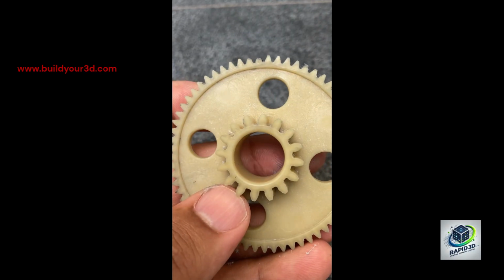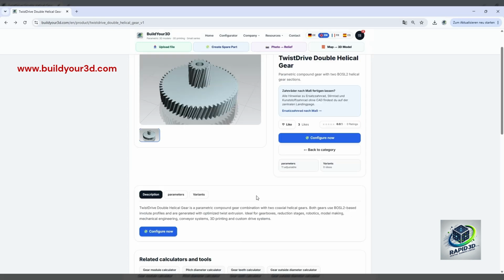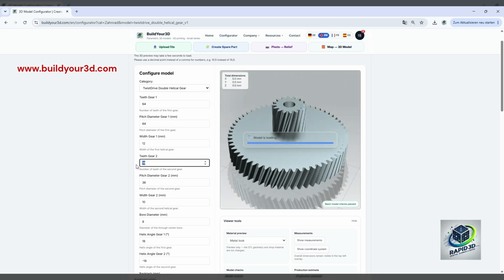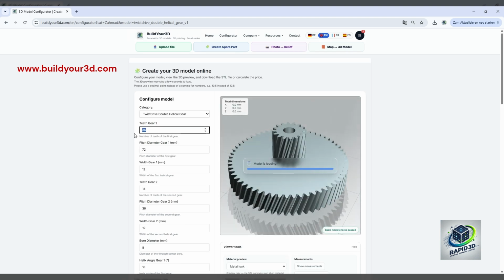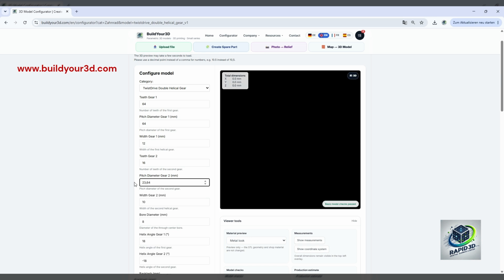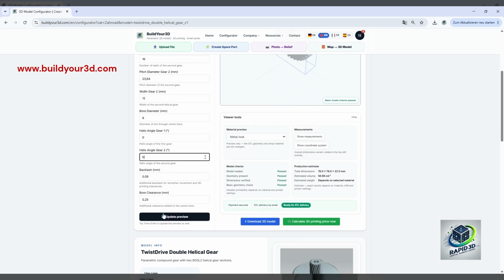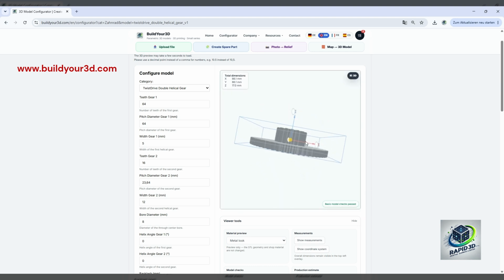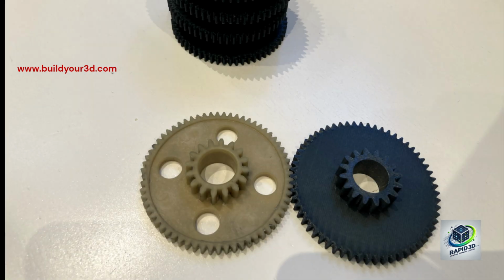Create Custom Double Helical Gears Online | Herringbone Gear STL Generator (No CAD)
Need a custom double helical gear or herringbone gear?

In this video, we demonstrate how to create a fully parametric double helical gear directly in your browser using BuildYour3D.

No CAD software required.

Simply enter your gear parameters, preview the model in real time, and instantly generate a ready-to-print STL file or order professional 3D printing.

Perfect for:

✔ Gear replacement
✔ Machine repair
✔ Robotics
✔ Gearboxes
✔ RC vehicles
✔ Mechanical engineering
✔ DIY projects
✔ Industrial applications
✔ 3D printing
✔ Prototype development

In this video you'll learn:

• How to generate a custom double helical gear
• How the online gear configurator works
• How to customize module, tooth count, bore diameter and gear width
• How to inspect the generated 3D model before printing

📖 How to calculate Module and Pitch Diameter:
(Link here)

BuildYour3D allows you to create fully customizable 3D printable mechanical components online without CAD software.

Download STL files or order professionally manufactured parts directly from your browser.